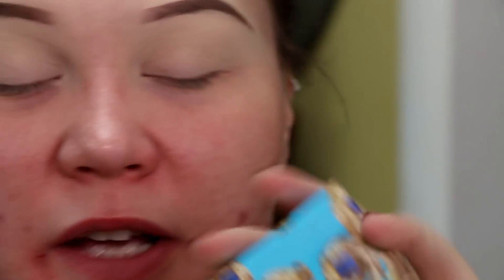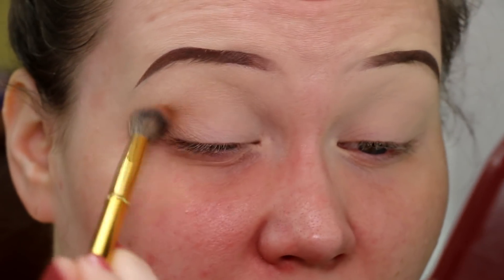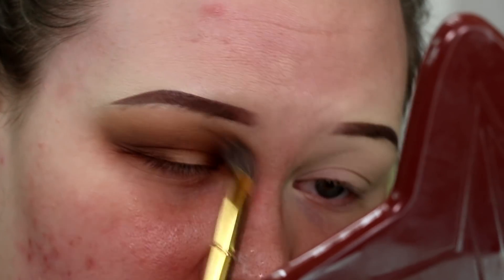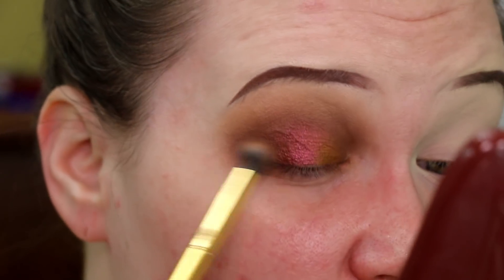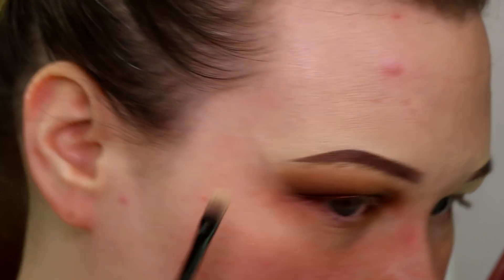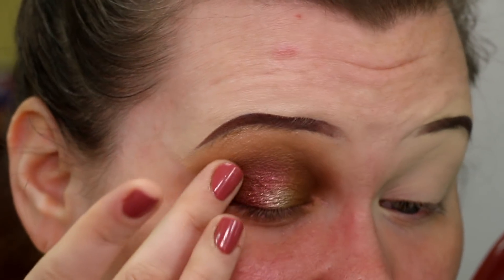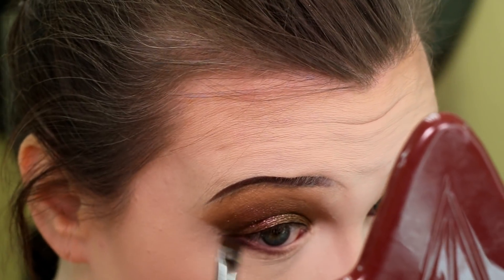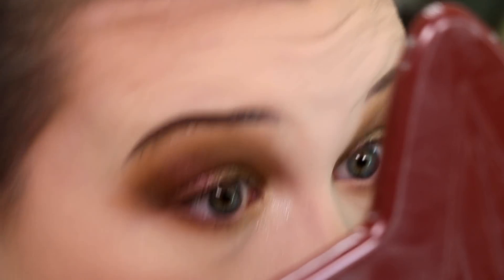NEW! Pat McGrath Opulence: Ruby Palette & Lipstick Duo!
Products Used:

Morphe Brow Pencil in Java
Becca Skin Love Foundation
Catrice HD Foundation
Shape Tape Concealer (Fair)
Marc Jacobs Tan Tastic Bronzer
Hourglass Blush Trio
Hourglass Ambient Metallic Strobe Highlight Trio
Ardel Demi Whispies
OMI Lipstick from Set
Becca Gloss in Opal

On my nails: November by KL Polish